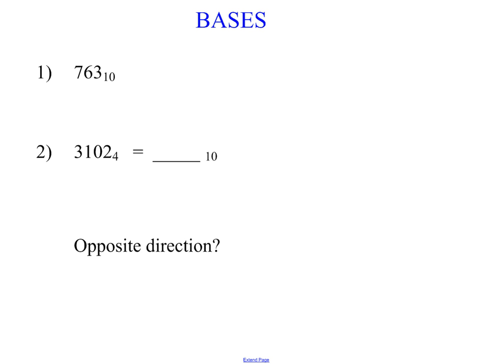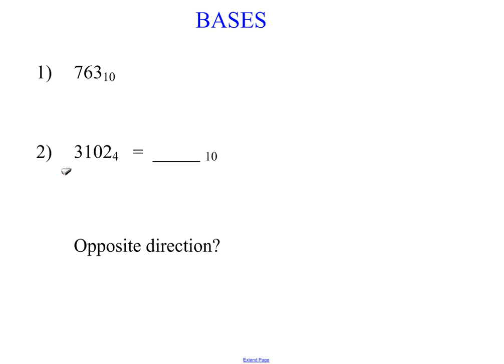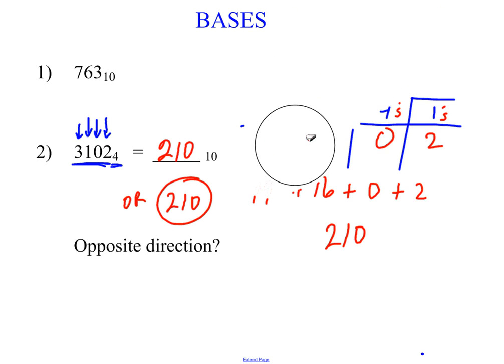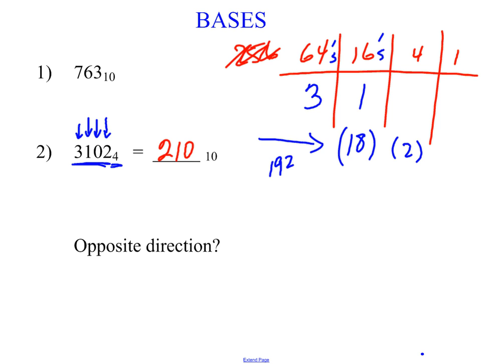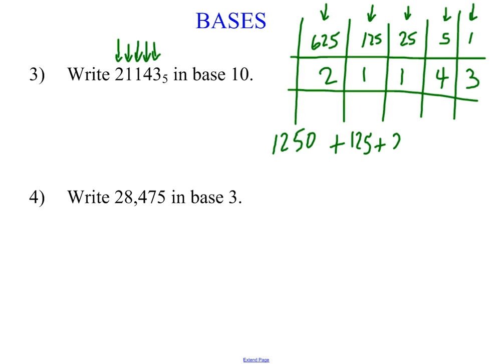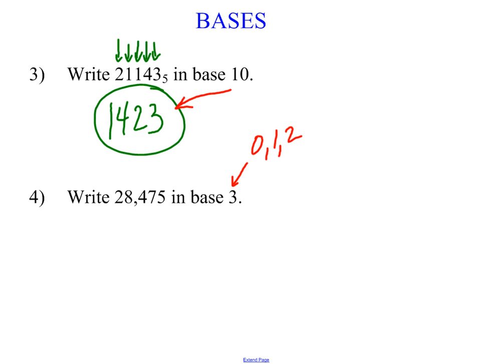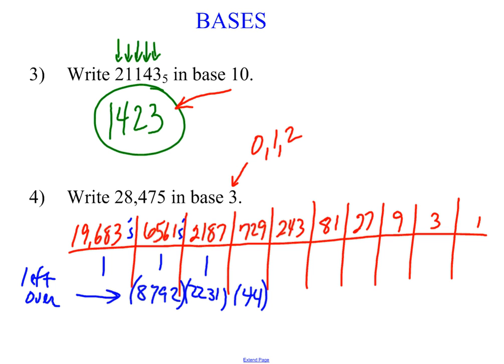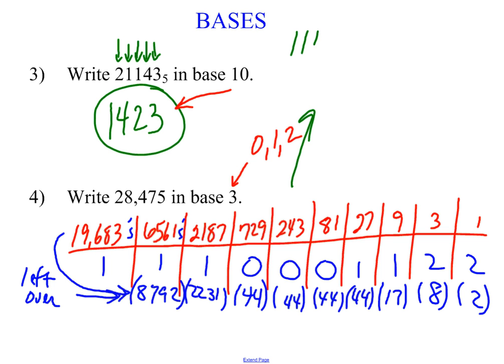Numbers in other Base Systems